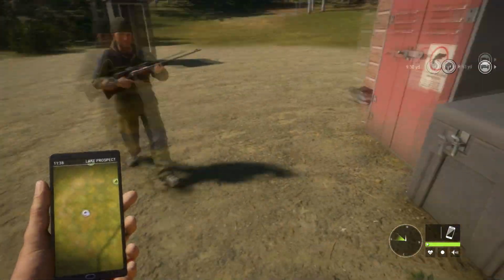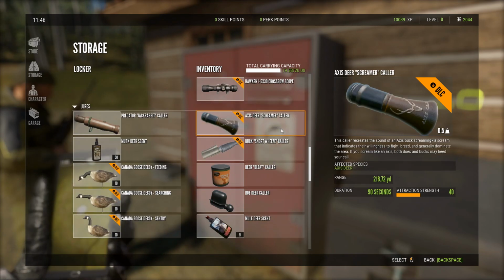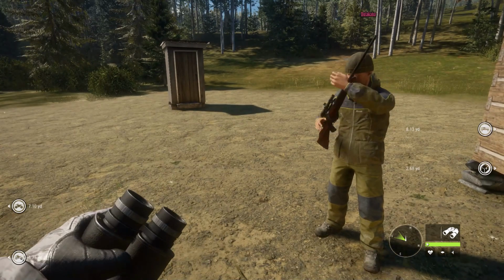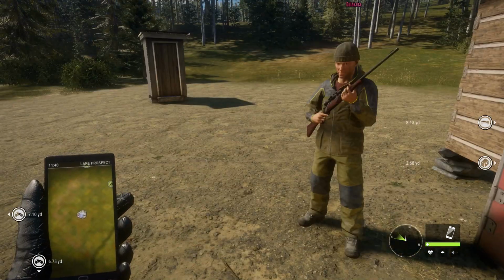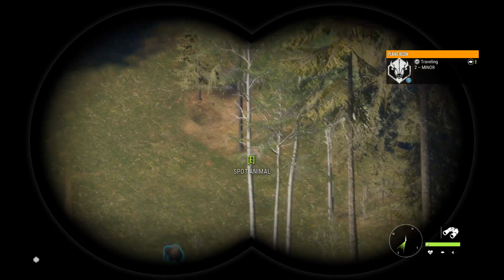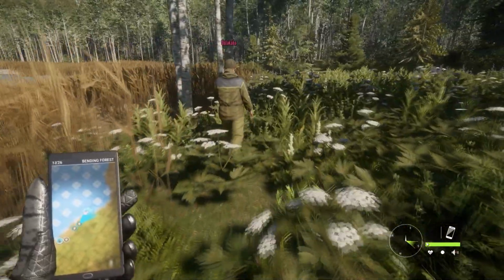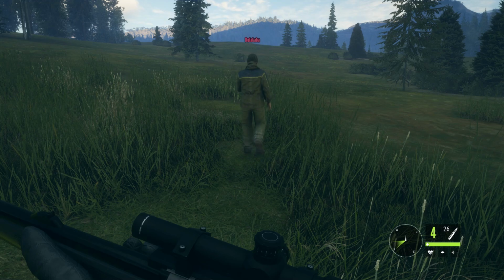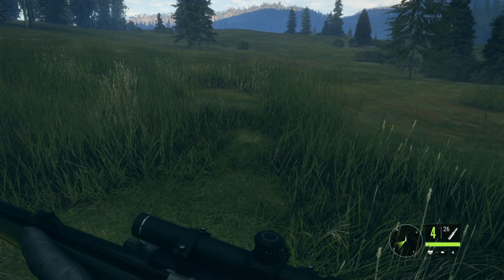theHunter: Call of the Wild - Season 2: Silver Ridge Peaks - Internet Problems & Bison Attacks!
*** The Gaming Grandpas are BACK on theHunter: Call of the Wild! ***
After many months of being away, Dulakaba and I decide to try a multiplayer game on one of the newer DLCs, Silver Ridge Peaks!  This map is reminiscent of Timbergold Trails on theHunter Classic, with Rocky Mountain Elk, Mule Deer, and Bighorn Sheep! I can already tell that this is going to be a favorite new location!

In this episode, Dula and I set out for the first time and run into a few issues, primarily with the Bison. These guys never did like me on Whiterime on theHunter Classic, why should they be any different?  Afterwards Dula starts having some internet issues that have some interesting results!

FOR MORE INFORMATION ON THESE GAMES, CHECK OUT THE FOLLOWING LINKS:
7 Days to Die